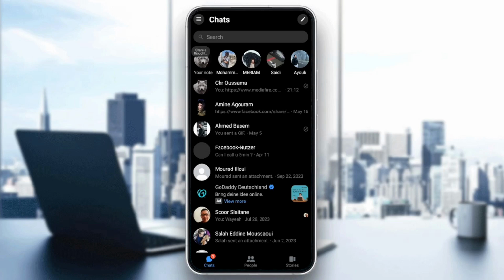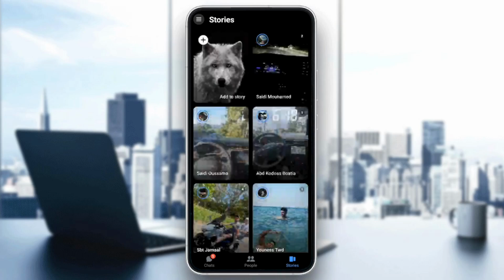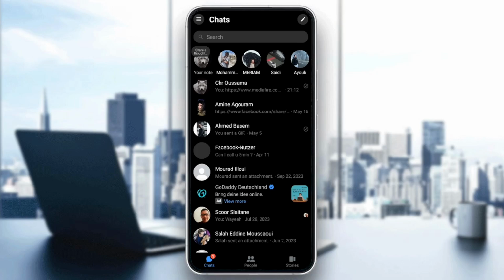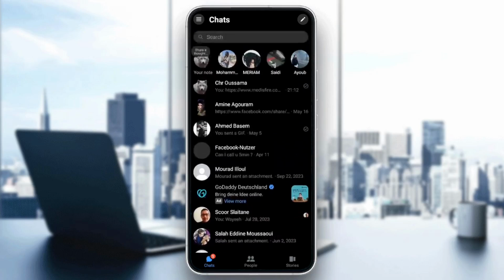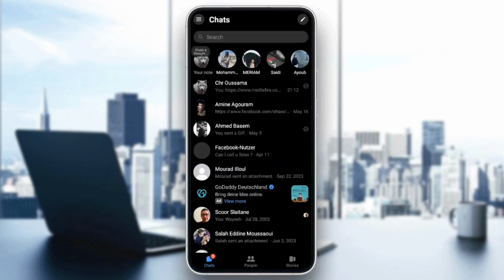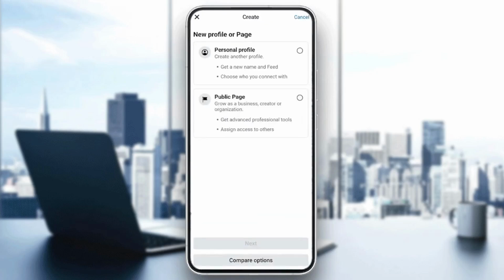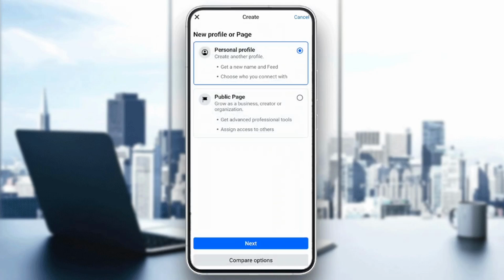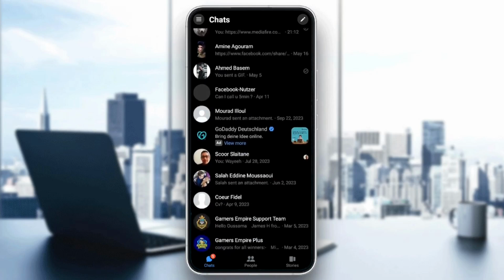How To Know If Someone Blocked You On Messinger Tutorial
\ Today we talk about know if someone blocked you on messinger,who blocked me on facebook,blocked on messenger,how to know if someone blocked you on messenger